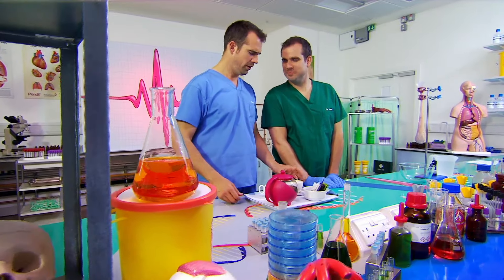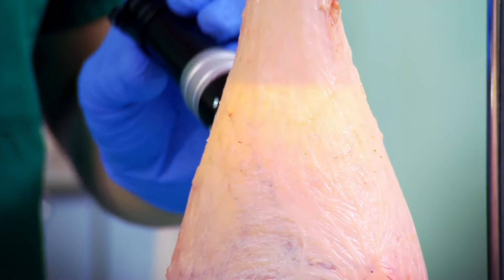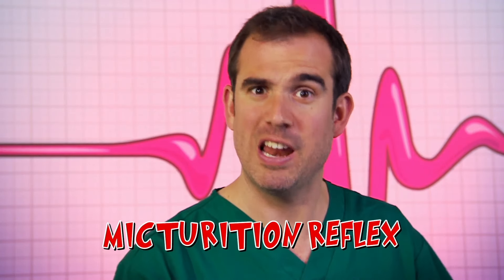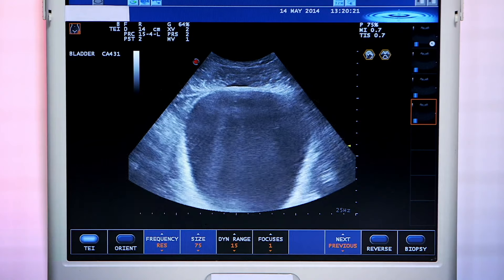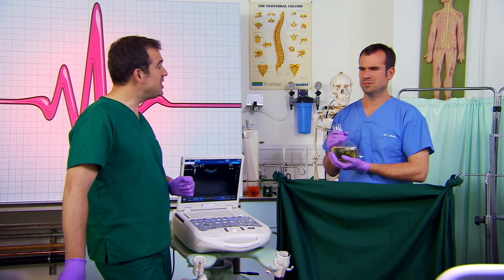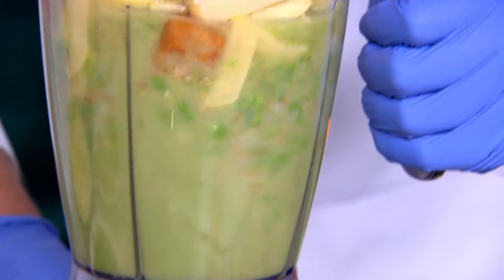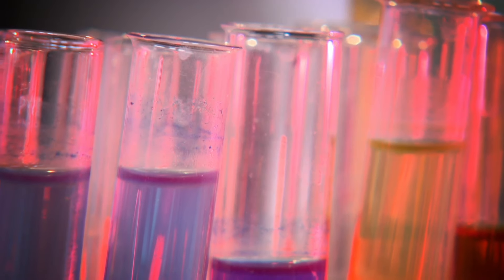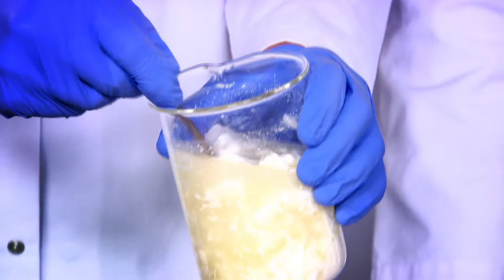Science for Kids - The Acid Inside My Stomach | Learn About Digestion | Operation Ouch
Dr Chris and Dr Xand are in an Ouch lab today. They are going to use real stomach acid to do a gross experiment to reveal how the digestion process starts.

Nervous system
- Brain
- Spine

Cardiovascular system
- Heart
- Blood
- Blood Pressure

Human Skin
- Cuts
- Burns
- Bruises and Blisters
- Birthmarks
- Scars
- Stretch Marks

Organs
- Skin
- Guts
- Brain
- Heart
- Kidneys
- Stomach
- Lungs

Immune system
- Allergies
- Verrucas
- Bacteria & Infections

Skeletal system
- Dislocations
- Toes
- Arms
- Legs
- Knees
- Feet
- Fingers
- Joints
- Bones

Human Head
- Hair
- Ears
- Yawning
- Mouth
- Eyes
- Teeth
- Lips
- Nose
- Throat

Endocrine system
- Height
- Insulin
- Sleep